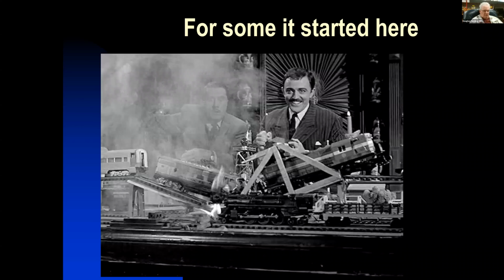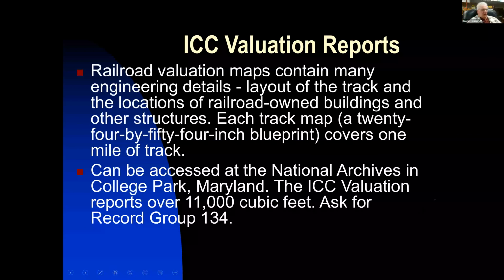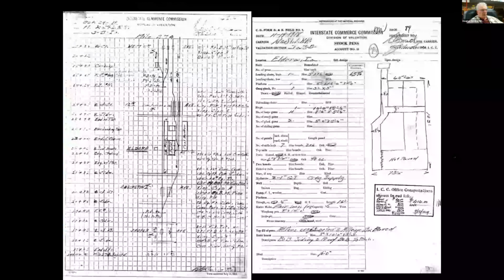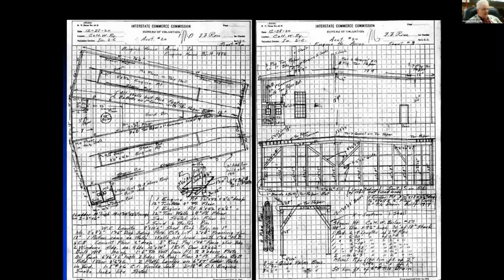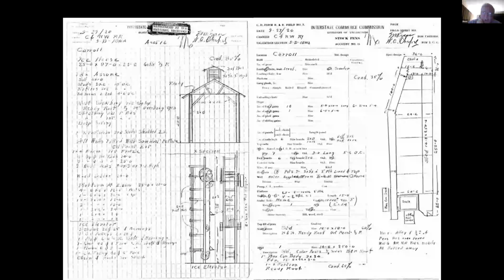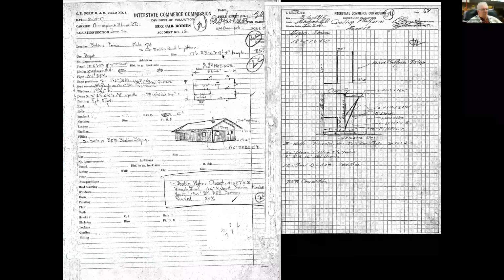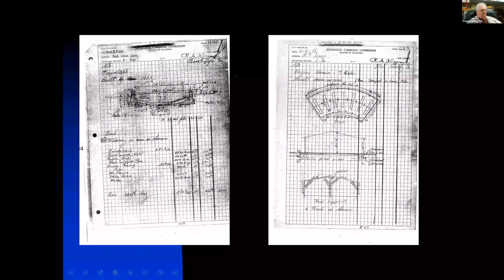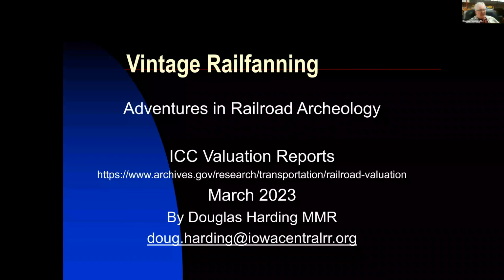Using ICC Valuation Reports Doug Harding 30MAR2023